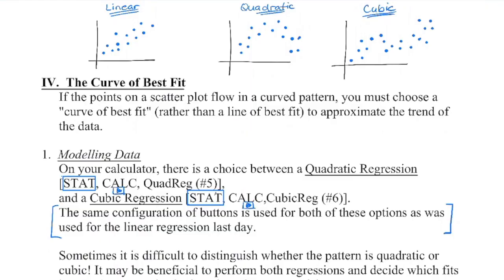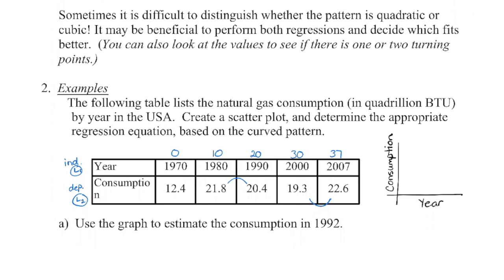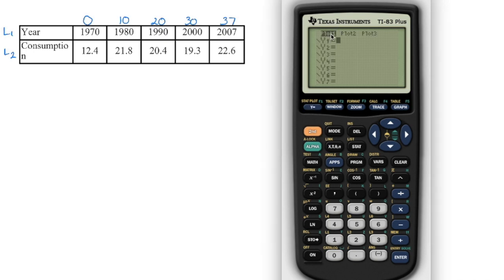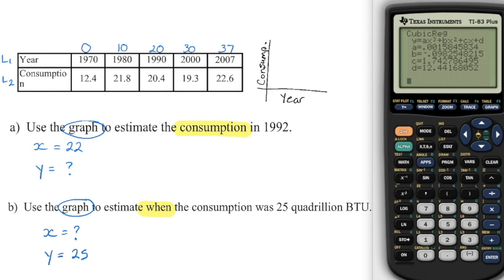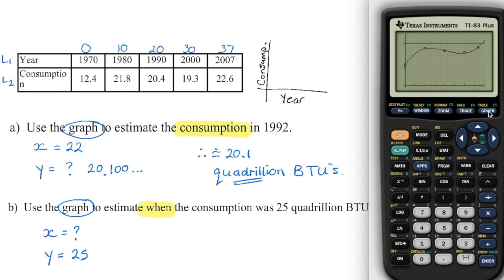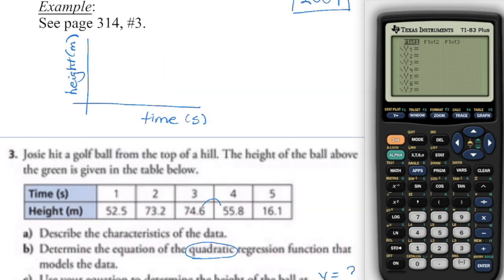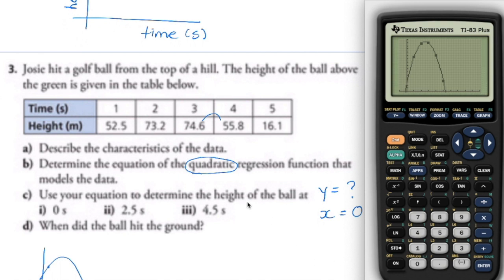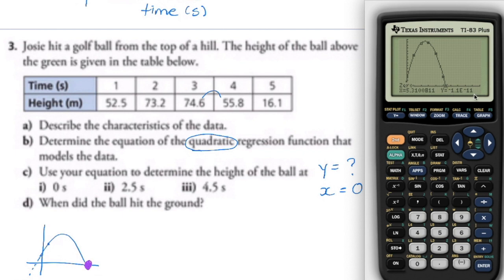Math 30-2: Quadratic and Cubic Regression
Quadratic and Cubic Regression on the TI-calculator.